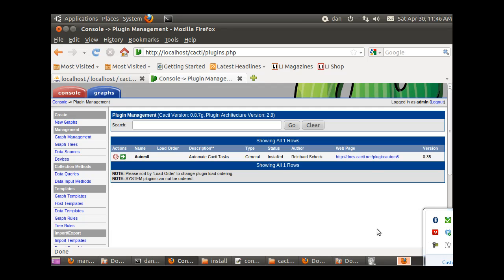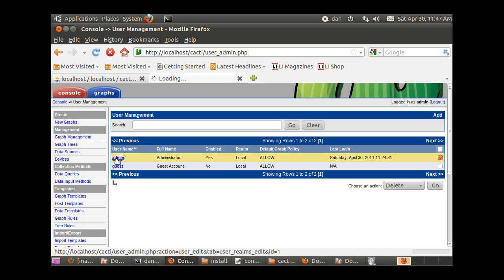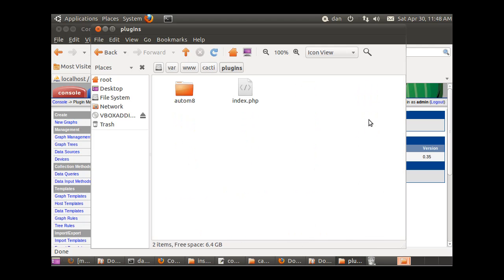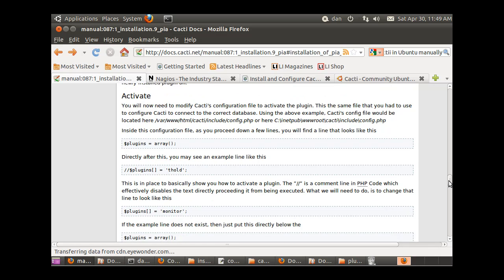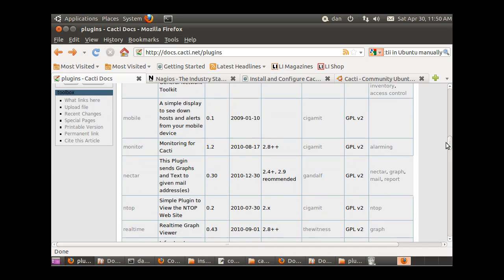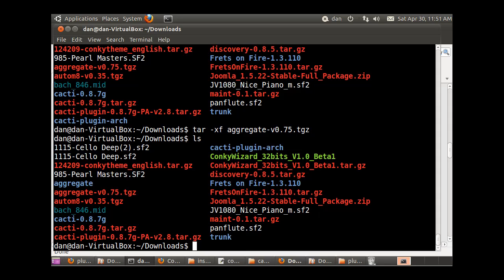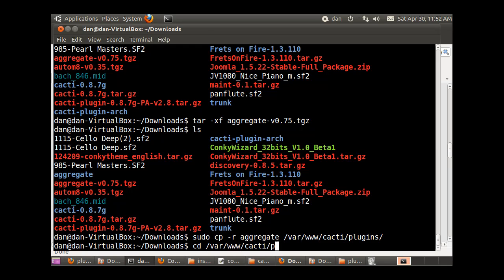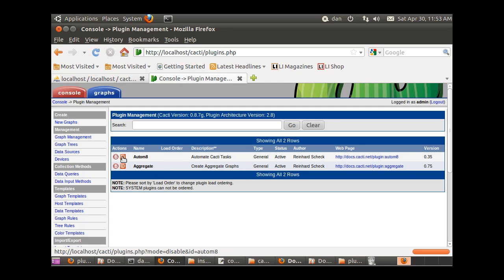How to manually install Cacti in Ubuntu - Part 5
I finish installing and configuring the plugin architecture and install two plugins for Cacti.